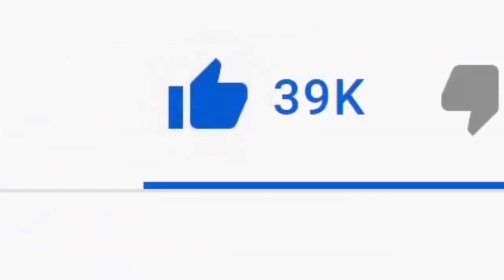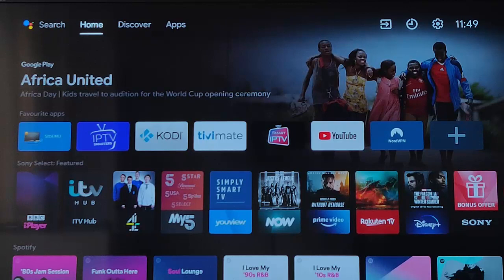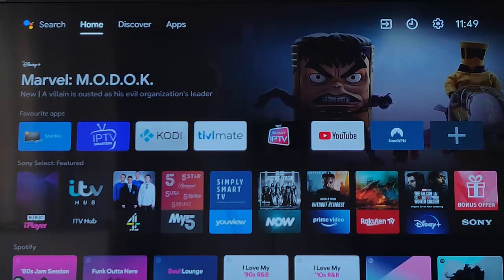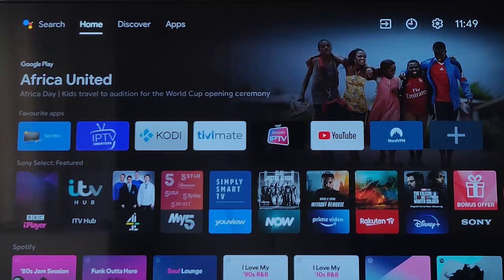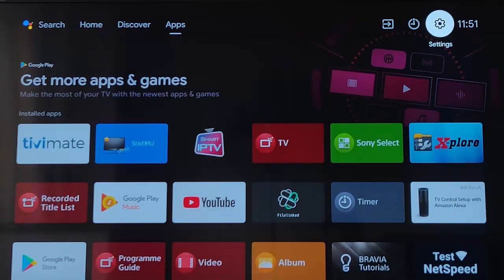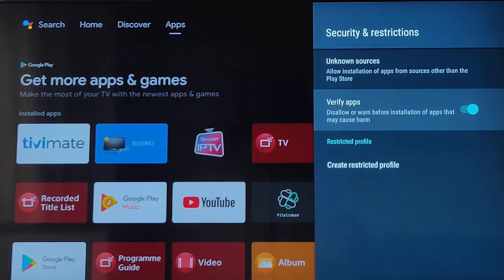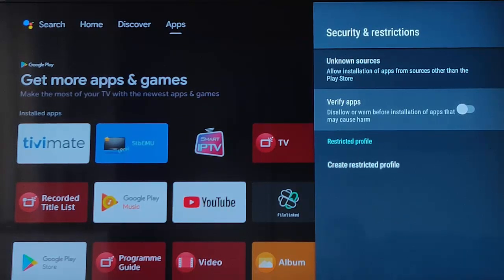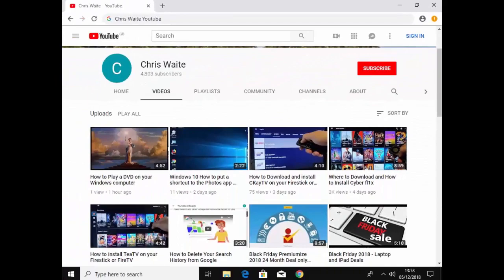Android Smart TV, Apps Removed Automatically! How to Stop this!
This video shows you how to stop 3rd Party Apps from being removed without your consent from your Android Smart TV